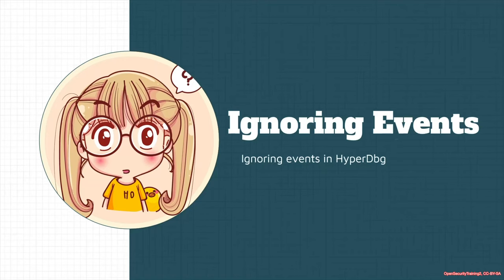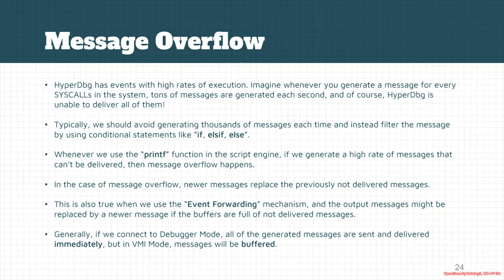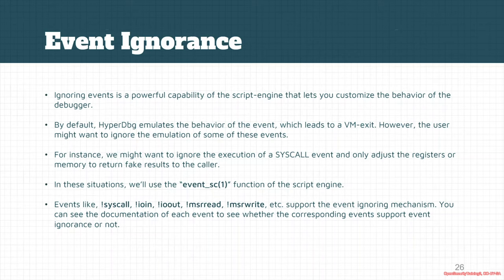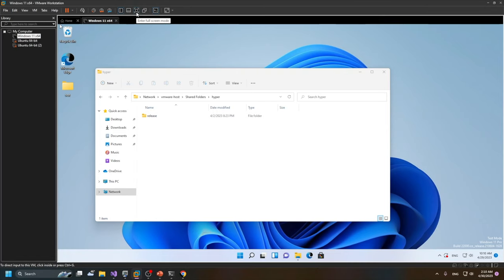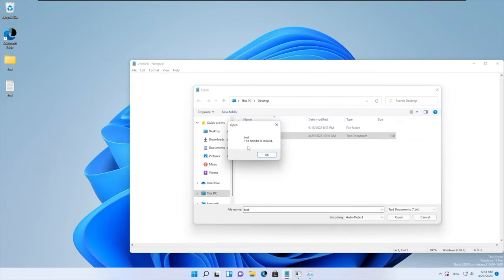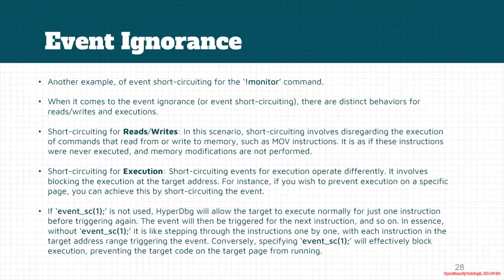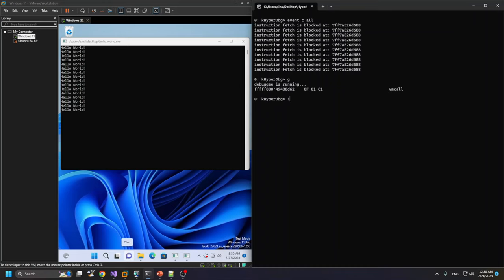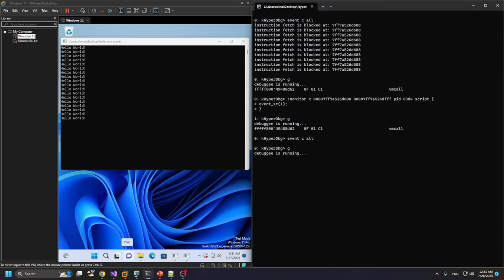Dbg3301: HyperDbg 10 08 Ignoring Events